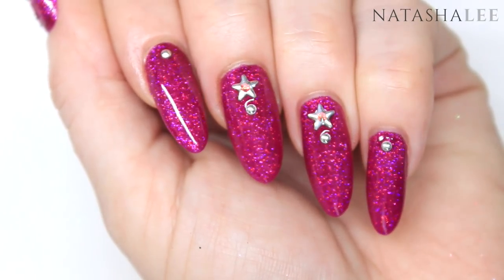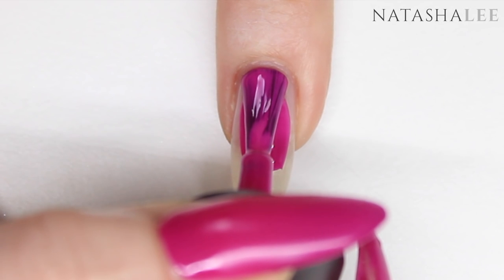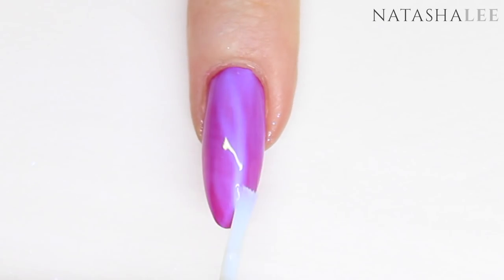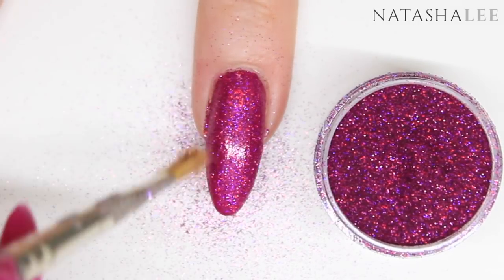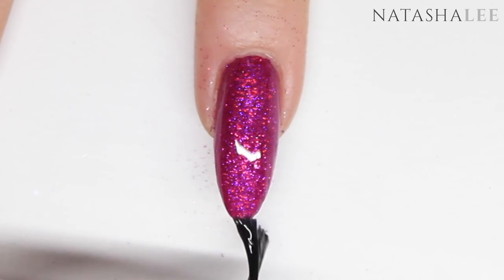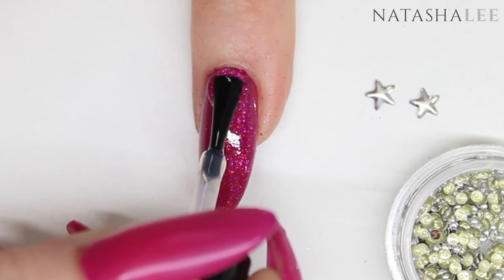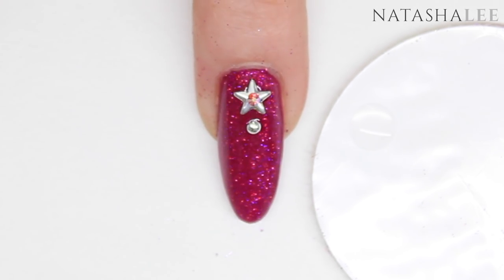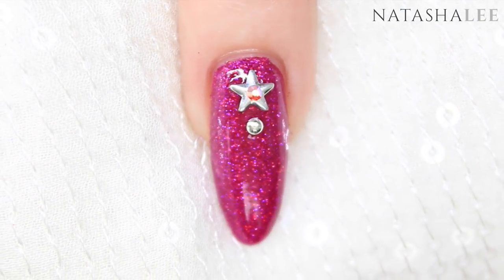DIY GEL POLISH EFFECT NAILS - HOT PINK HOLOGRAPHIC GLITTER NAILART WITH STUDS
DIY GEL POLISH EFFECT NAILS - HOT PINK HOLOGRAPHIC GLITTER NAILART WITH SILVER NAIL STUDS AND SWAROVSKI CRYSTALS
💅🏻This week I thought I'd give you a nice easy nail art tutorial suitable for beginners or experts!  This DIY Gel Polish Effect nail art looks like Rockstar glitter gel polish but is in fact simple neon nail polish with holo glitter!  I love this bright hot pink holographic glitter and with the nail studs and Swarovski crystals to finish, it looks so effective and totally amazing!! Let me know if you'd like more cute and easy DIY nail art tutorials.  Love and ginger hugs, Tasha xxxx

   ***READ MORE***

💅🏻PRODUCTS USED💅🏻

MORGAN TAYLOR - SHOCK THERAPY
FOIL GLUE
CRYSTAL KATANA (PICK UP TOOL)
STUDS - MISC INCLUDING STARS
STUDS - MISC SIZE ROUND
SWAROVSKI SS5 ROSE CRYSTAL AB
CLEAN UP BRUSHES
ISPOPROPYL ALCOHOL (IPA)
PROFESSIONAL 240 GRIT NAIL FILE

**My Address**:

MOLD
CH7 9ET